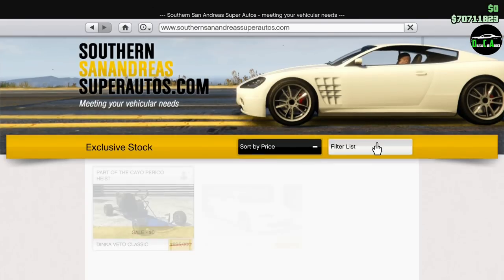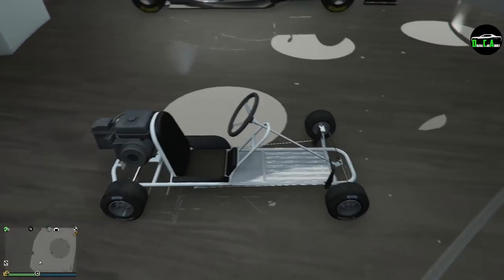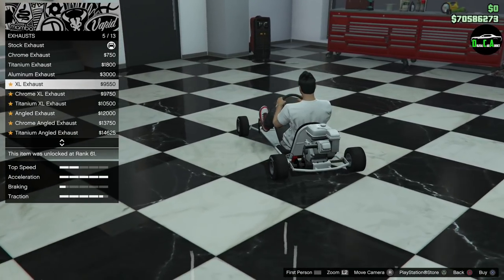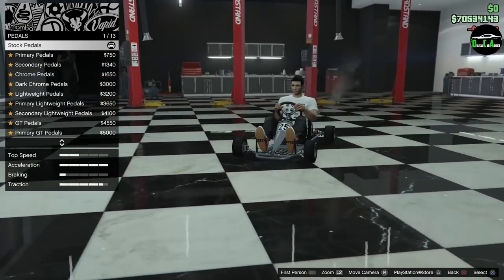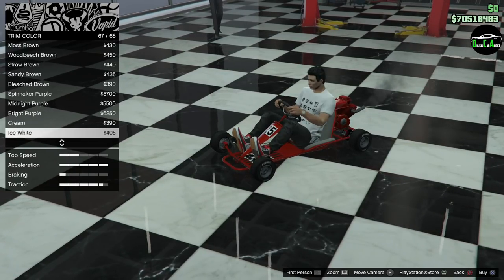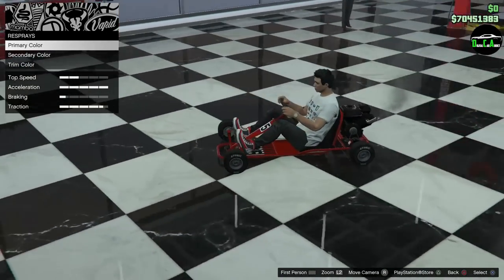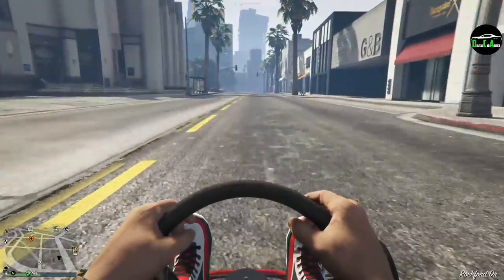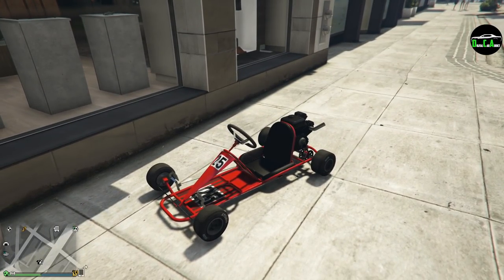GTA 5 - DLC Vehicle Customization - Dinka Veto Classic (Go Kart)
Dinka Veto Classic

Base Price - $895,000 (Free Dec 18-20th Only)
Class - Sports
Drive-train - RWD
Primarily Based Off - 1960s and 70s Go Karts
DLC Update - The Cayo Perico Heist